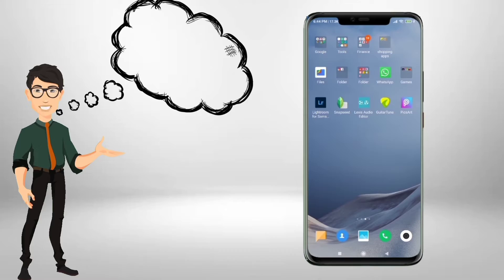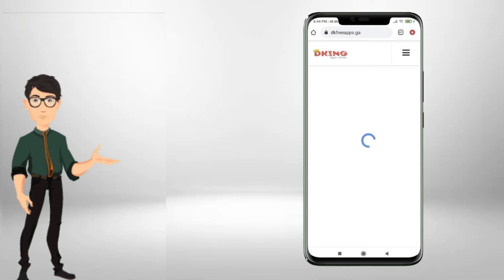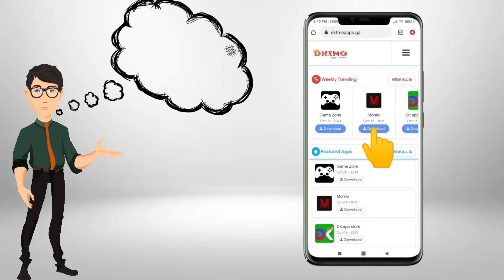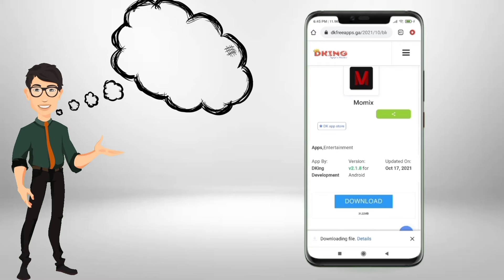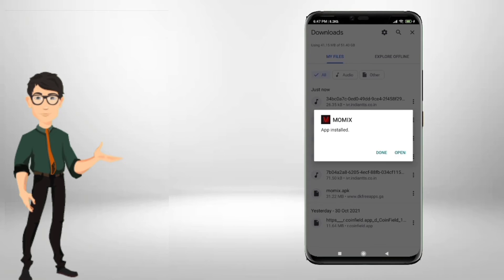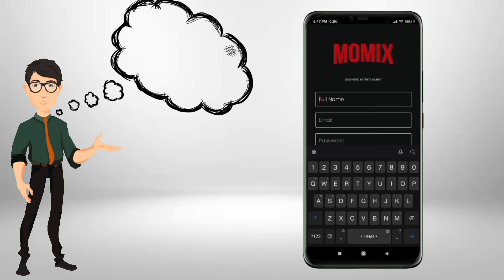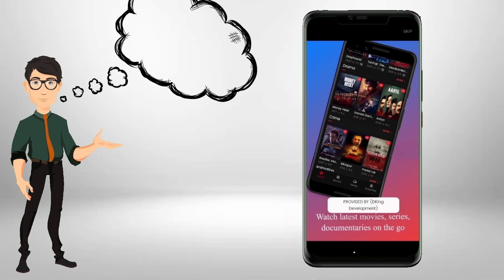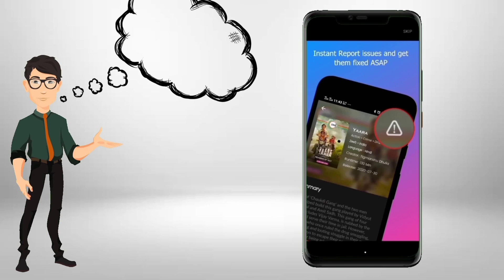How to download Momix app || DKing Development